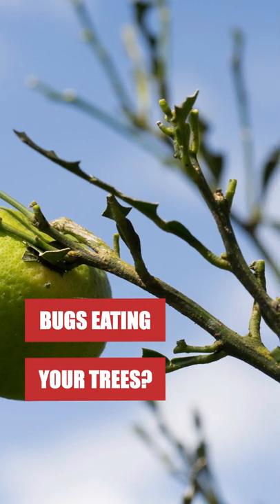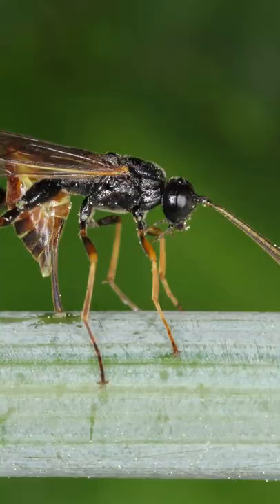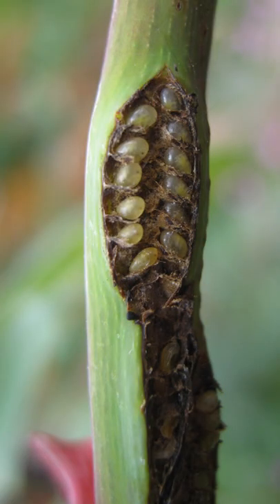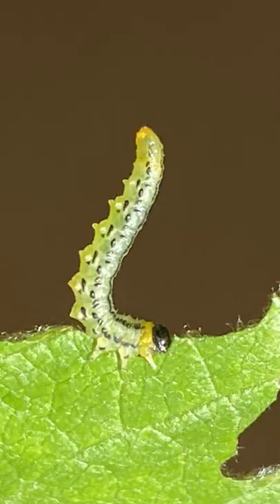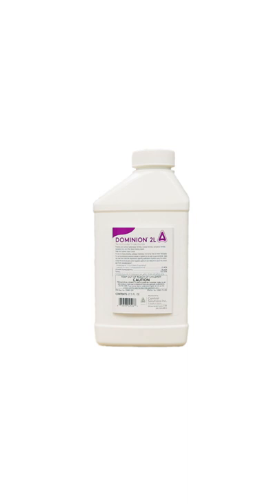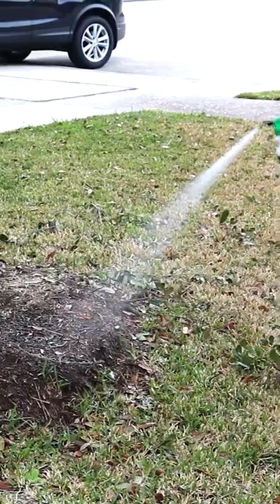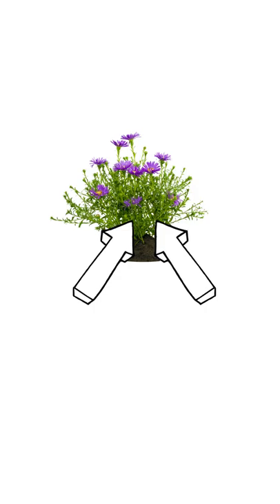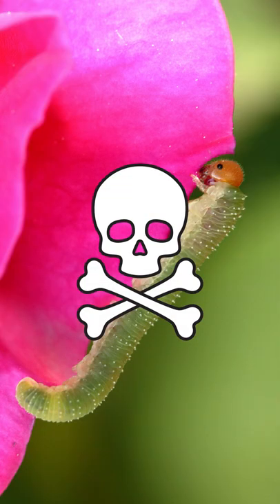Use Dominion 2L to Solve Your Sawfly Problem!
If you’ve noticed large amounts of defoliation in your trees, shrubs, or ornamentals, one of the possible pests you can blame could be the sawfly. Despite the name, sawflies are more closely related to wasps and bees. They’re named for the saw-like ovipositors the females use to slice open leaf or stem tissue to lay their eggs inside. Once the larvae hatch, they can devour massive amounts of leaves, possibly choking the plant out and killing it. Some species can even infest turfgrass, creating large, visible patches of dead grass in your lawn.